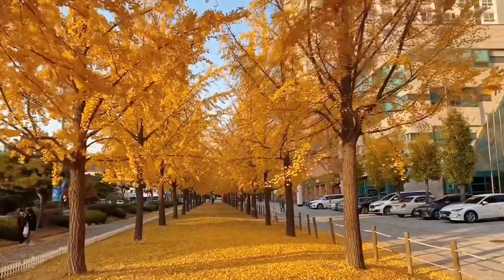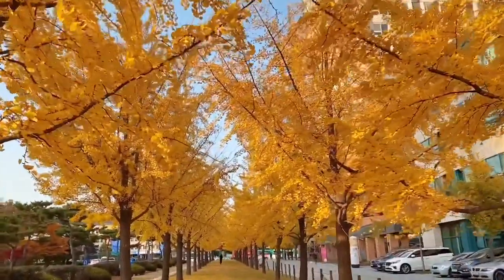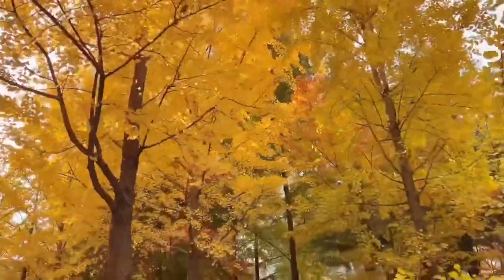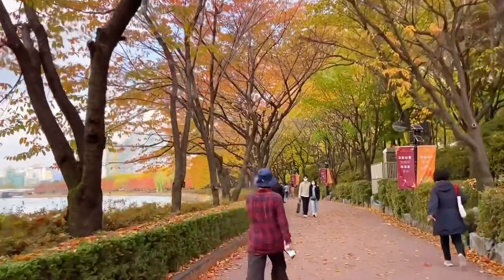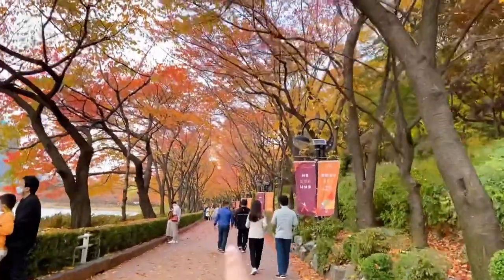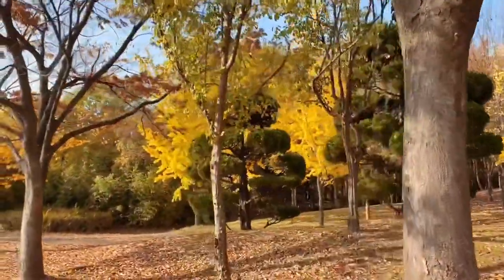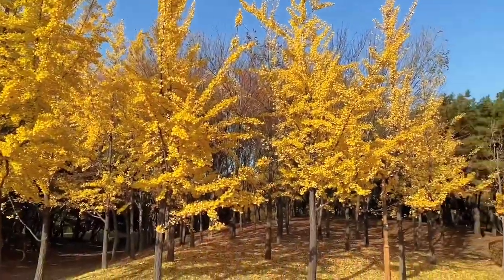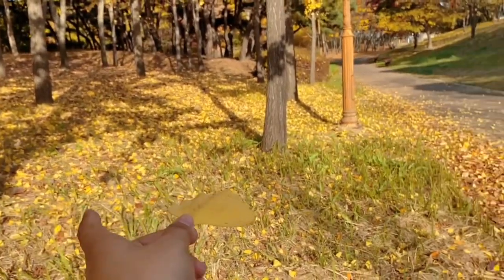Walking through the Autumn leaves🍂🍁 Vlog-003🇰🇷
This year has been the fastest year... Spring and summer has passed in a blink on an eye and  Fall 🍁is already here. This video is a random tour at Seokchon Lake ( 석촌 호수 ), Jamsil and Hwarang (화랑 )Park,Ansan. Hope you guys enjoy the beautiful and amazing creation of our Lord.

Thankyou so much for the love and support. Do continue to shower your love.

Camera and Equipment: IPhone 11 & iPhone 11 Pro Max

Title: Ghostly Love
Artist: Piano Shoegazer